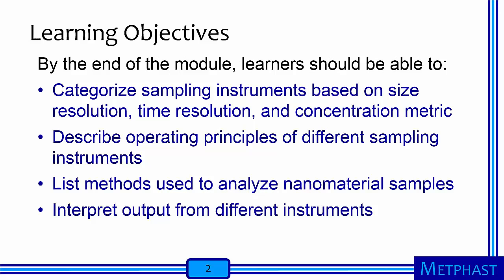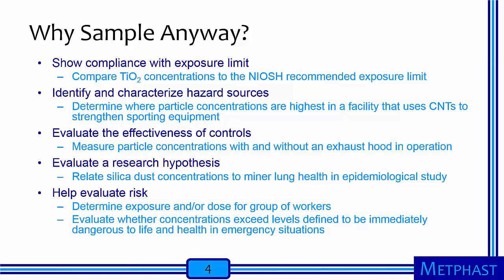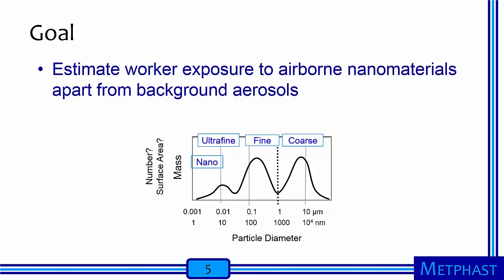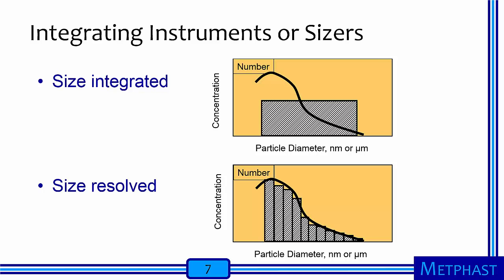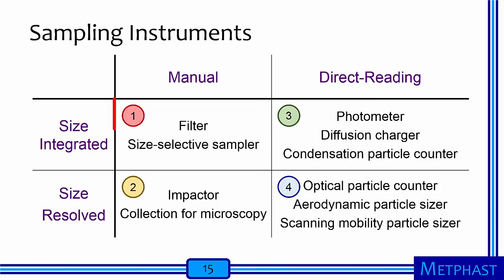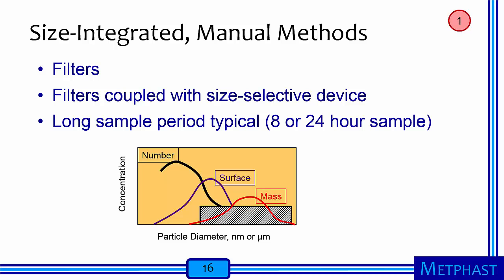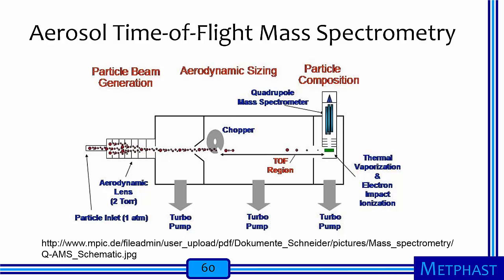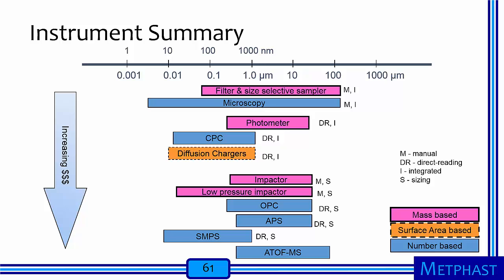Module 11: Sampling Instrumentation for Airborne Nanomaterials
The objectives for this module are that, by the end, learners should be able to (1) categorize sampling instruments based on size resolution, time resolution, and concentration metric, (2) describe operating principles of different sampling instruments, (3) list methods used to analyze nanomaterial samples, and (4) interpret output from different instruments. Animations were created by Derek Siebert, Application Development, ITS, The University of Iowa.

Table of Contents:

00:00 - Slide 1
00:02 - Sampling Instrumentation for Airborne Nanomaterials
00:12 - Slide 3
00:35 - Source Defines Size and Concentration
01:07 - Presentation Paused
01:46 - Why Sample Anyway?
03:03 - Goal
03:21 - Ideal: The Star Trek Tricorder
04:03 - Slide 8
05:02 - Contaminant Characteristics
06:23 - Manual or Direct-Reading Methods
07:19 - Good Manual Sampling Methods
08:00 - Location of Sampling
09:15 - Representative Sampling
10:04 - Sampling from Moving Air
11:27 - Particle Transport
13:00 - Sampling Instruments
13:56 - Size-Integrated, Manual Methods
14:41 - Filter Collection Efficiency
16:10 - Filter Cassette
17:02 - Slide 20
18:26 - Slide 21
19:29 - Inhalable Samplers
20:03 - Institute of Medicine (IOM) Inhalable Sampler
20:51 - Size-Selective Cyclones
21:29 - Size-Selective Impactors
22:15 - Gravimetric Analysis
23:31 - Chemical Analysis
24:11 - NIOSH Manual of Analytical Methods (NMAM)
24:55 - Slide 29
25:41 - Absorption Spectrophotometry
26:19 - Atomic Absorption Spectroscopy (AAS)
26:47 - Inductively Coupled Plasma (ICP)
27:22 - Atomic Emission Spectroscopy
28:04 - Mass Spectroscopy (MS)
28:33 - NIOSH Current Intelligence Bulletin: Titanium Dioxide (TiO2)
29:42 - Slide 36
30:57 - Personal Nanoparticle Sampler (PENS)
31:45 - Slide 38
32:20 - Nanoparticle Respiratory Dose (NRD) Sampler
33:02 - Slide 40
33:21 - Slide 41
34:17 - Cascade Impactor Analysis
34:40 - Slide 43
35:51 - Slide 44
36:37 - Thermal Precipitator
37:06 - Sanding Epoxy/MWCNT Nanocomposites
37:39 - Microscopic Analysis
38:22 - Slide 48
39:06 - Slide 49
39:33 - Photometer
40:48 - Aerosol Photometers
41:51 - Condensation Particle Counter
42:32 - Presentation Paused
43:31 - End of presentation
43:31 - Condensation Particle Counters
44:45 - Electrical Diffusion Classifiers
45:38 - Output
46:14 - Size-Resolved, Direct-Reading Instruments
46:36 - Optical Particle Counter (OPC)
47:18 - Aerodynamic Particle Sizer
48:20 - Scanning Mobility Particle Sizer (SMPS)
49:10 - Output from Sizers
50:09 - Aerosol Time-of-Flight Mass Spectrometry
51:06 - Instrument Summary
52:06 - Slide 63